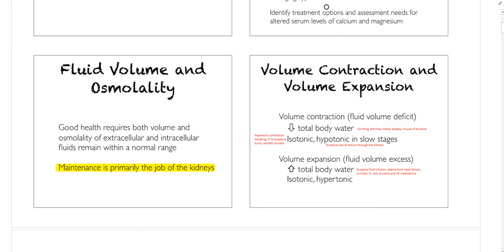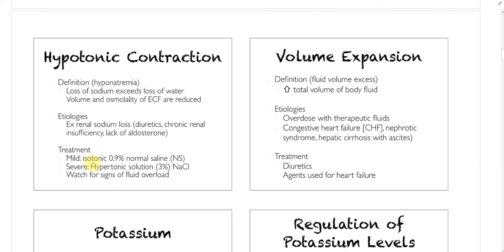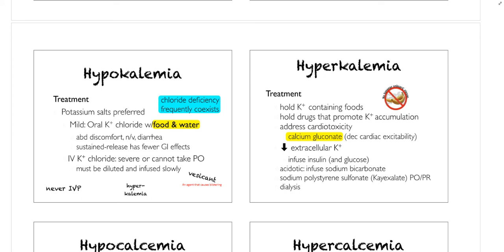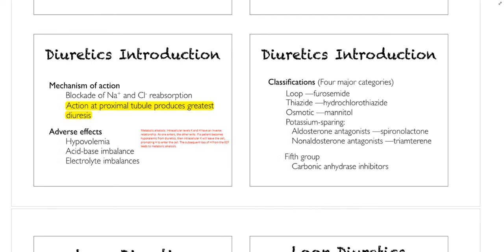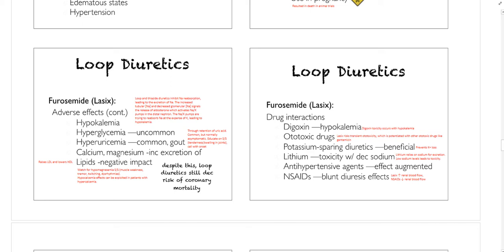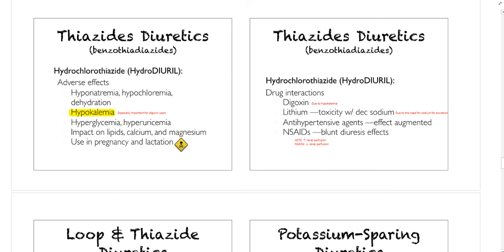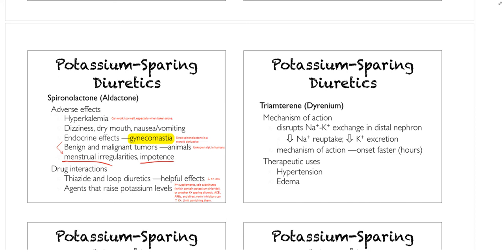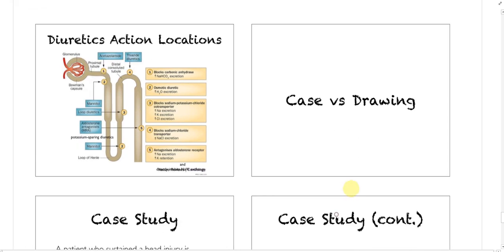Pharm T1 W3 Fluid and Electrolyte Drugs